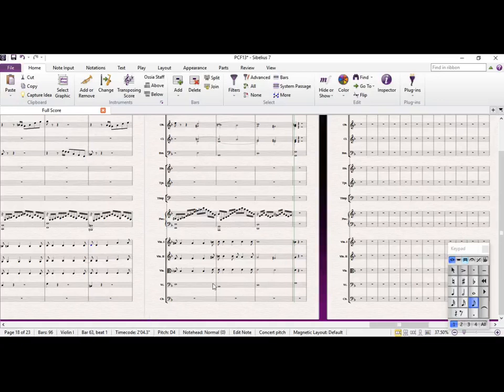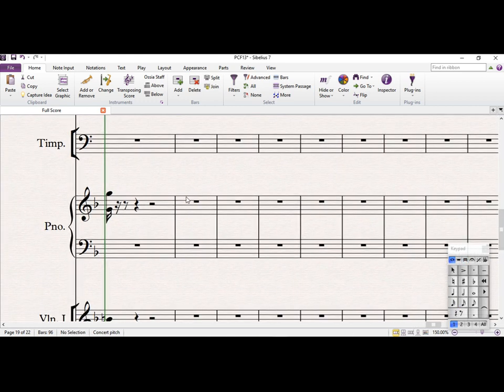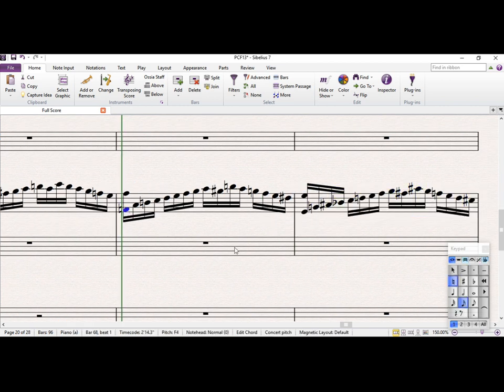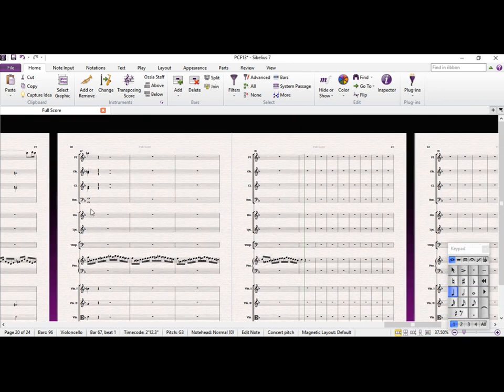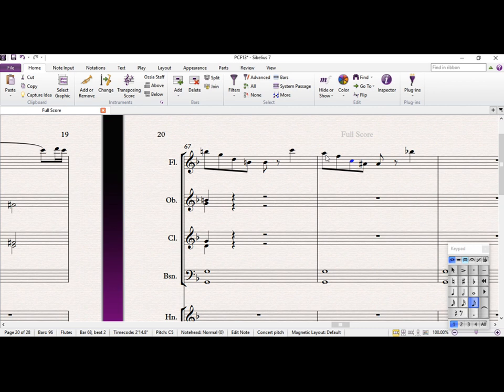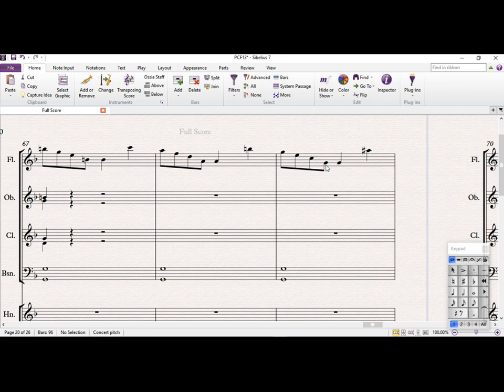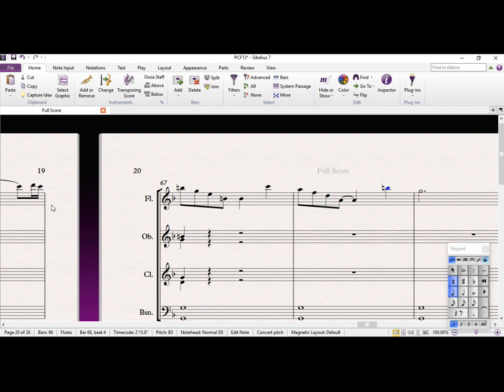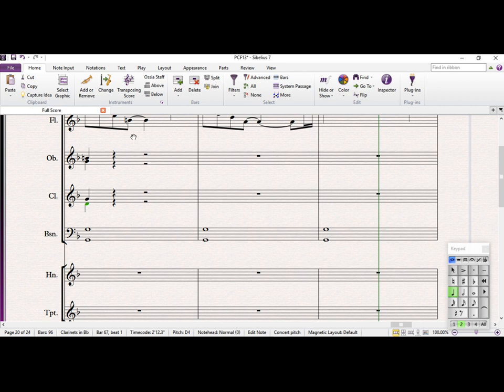Piano Concerto Tutorial: Part 23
How to compose music: How to write a piano concerto.
In these tutorials I demonstrate how to write a simple piano concerto taking the viewer through structure, melody writing, harmony, texture, modulation and accompaniment.